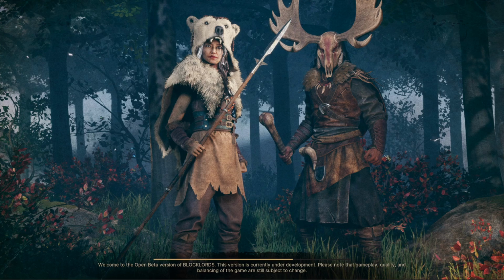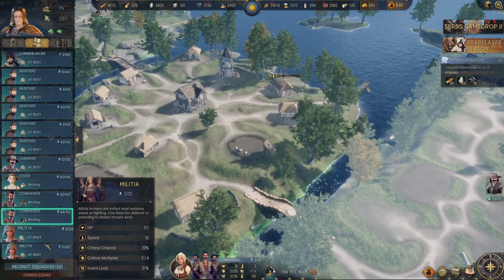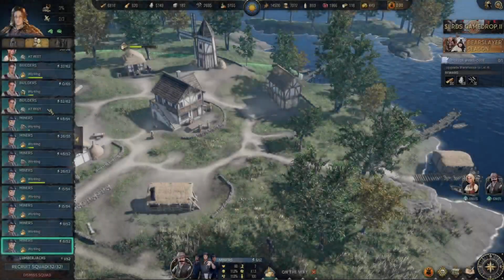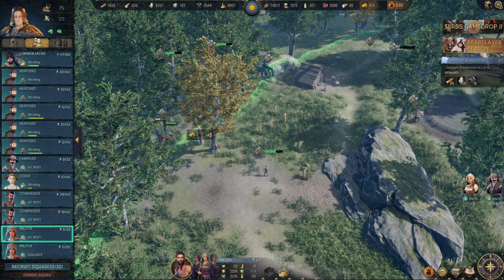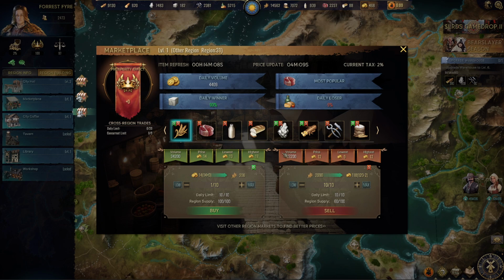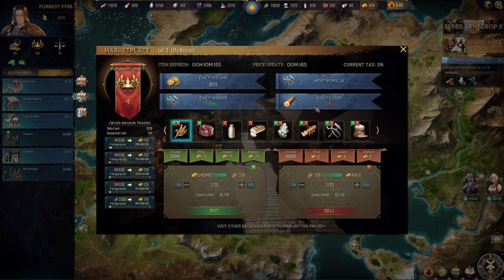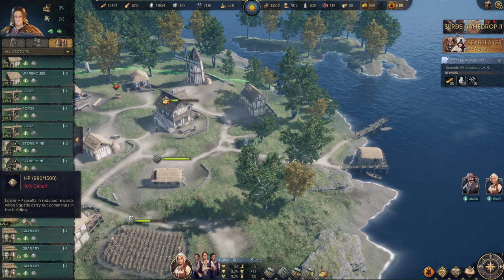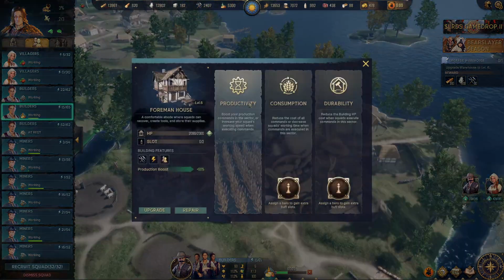BlockLords - Road to Sector 3 - Part 8